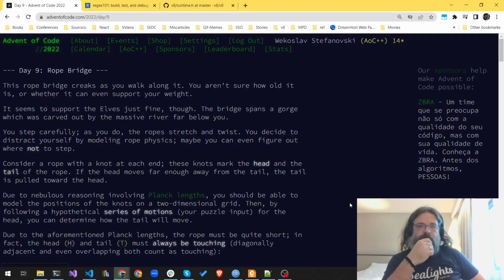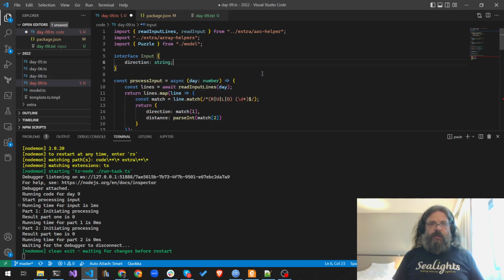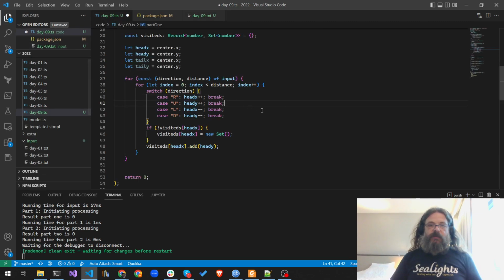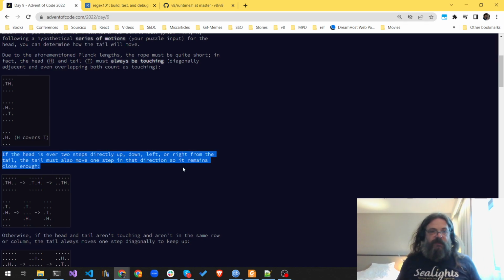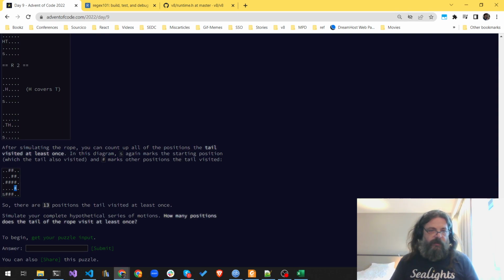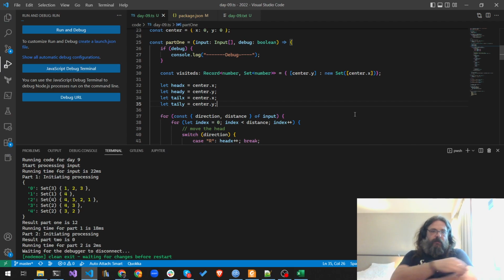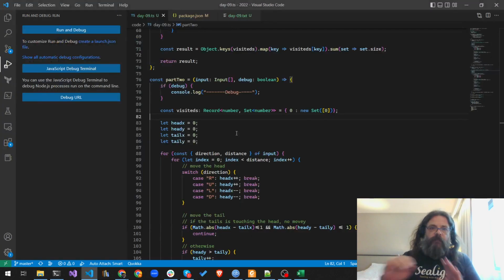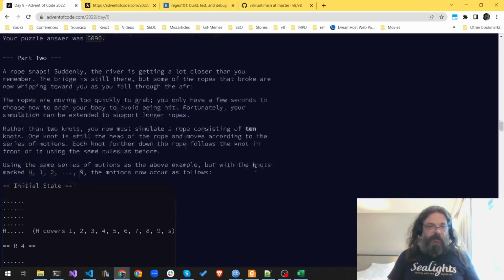Advent of Code 2022 - Day 09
Today we got roped in some weird matrix manipulation. I have to say that the first part required me to read the description quite a few times, and to refactor my solution a bit. Fortunately, that made the second part very easy.